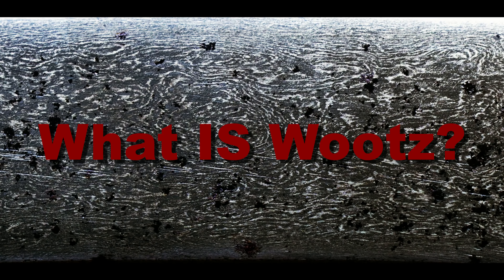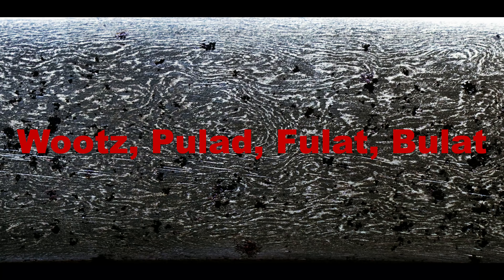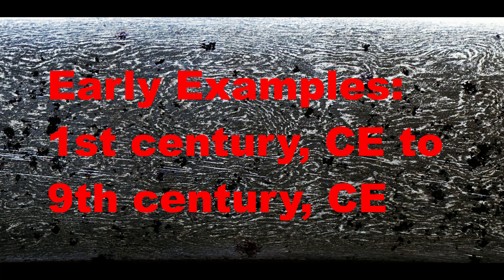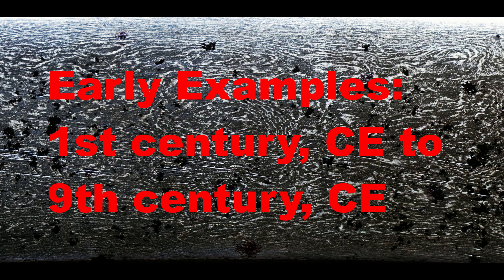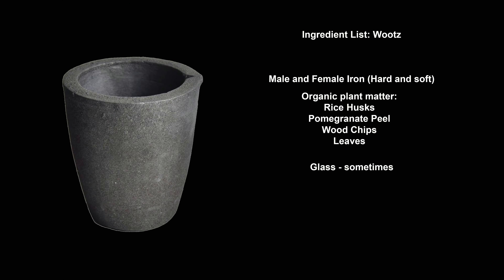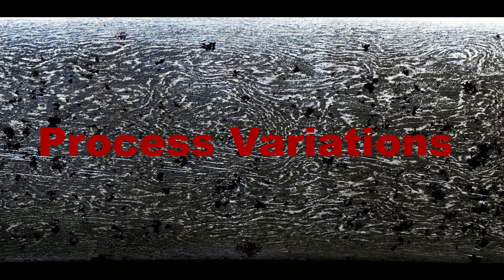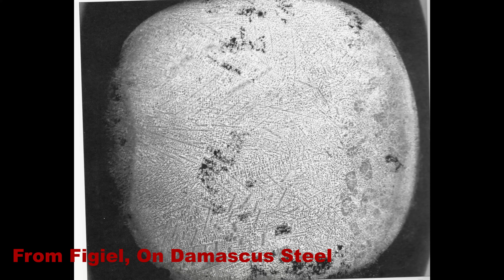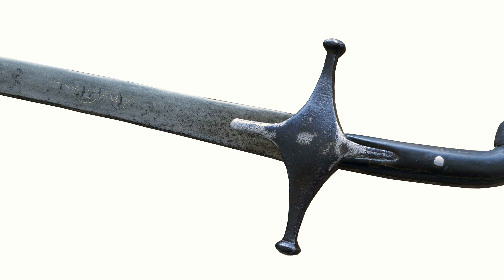"True Damascus Steel": History, Metallurgy, Production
This is going to be a rather long, and in depth video on hypereutectoid crucible steel, a historical steel known by many names, from Pulad (Persian), Wootz (Indian), Fulad (Arabic) and Bulat (Russian) and many other. Today, we'll uncover its history, metallurgy, and production. For the most part, it is based upon excellent academic work by Ann Feuerbach and metallurgical experimentation by John Verhoeven.

Historically (prior to the 18th century), "Damascus Steel" also referred to crucible steel, which was produced all over South East and Central Asia and the middle east. In order to differentiate between the two forms of “Damascus”, I will be using the nomenclature of pattern welded steel, and wootz steel.

Also known as pulad, fulad or bulat, wootz is an ancient crucible steel, which was produced from as early as the first century, CE. It is typified by being high in carbon content, usually between 1 and 2 percent and a low slag content.

Metallurgical identification of wootz steel is problematic, as no single criteria can be used to differentiate between crucible steel, and decarburised wrought iron. In order to confidently say whether a sword is crucible steel or not, the blade must be polished and then etched in nital, and examined via low magnification microscopy. The presense of spheroidised cementite is considered evidence of a crucible produced steel.

Wootz can occur in two different forms according to Ann Feuerbach, soft wootz with less than 0.8% carbon, and hard wootz with greater than 0.8%. The vast majority of pattern presenting wootz and historical wootz is hard wootz, whereas the majority of crucible steel that produces no pattern is soft wootz.

The names Pulad and Fulad derive their meaning from the words for Purified,  and fittingly Wootz also typically contains lower levels of slag than other steels, such as bloomery iron or decarburised wrought iron, however if the wootz was made using one of these as a source of iron, this can introduce slag into the final product.

For the most part, the clay crucible would be filled with a charge. This crucible charge would contain iron, often a mix of “soft and hard iron”, referred to by Al Kindi as male and female iron, as well as some form of plant matter such as rice husks, pomegranate peels, wood chips, leaves or vines. These served two purposes: Firstly, to provide carbon to the steel, without which it would not melt and would not produce useable steel, and secondly to produce gasses as they pyrolise, protecting the steel from the atmosphere of the furnace. Some processed such as the Deccani process utilised in Hyderabad used glass as a protective flux.

The crucible was heated for anywhere between 6 hours (as in the south Indian process) to two days, as in the Deccani process, or as much as 6 days in the Isfahan process. The resulting wootz button or egg was then polished in order to check the quality of the wootz.

In the Isfahan process, the wootz ingots were taken from their crucibles after firing, and placed in a heated room or compartment for two days, to temper them and relieve stresses prior to forging.

Isfahan wootz is particularly well known, as is Khorasani steel. The most famous of persian swordmakers hailed from Isfahan, Assad Allah, during the reign of Shah Abbas. There is an interesting legend as to how he rose to such prominence.

According to this legend, Shah Abbas held a competition with the intention of finding a new shamshiraz, or swordmaker for his court. In order to root out the best of the best, he offered a prize for a swordsmith who could cut an iron helmet given to him by an ottoman sultan, without damaging their sword. All failed, but one. Assad Allah, whose name literally translates to Lion of God, approached the helmet, swung, and cleaved it in two, without rolling an edge.

The secret to producing wootz steel was lost for a long time, as the ore sourced dried up around 1750, and wootz production ground to a halt. Crucible steel was still being made, but it lacked the distinct patterns in the steel, which had served as a guarantee of quality. It was only recently through the combined efforts of John Verhoeven and the late Al Pendray that it was revealed that trace amounts of carbide forming elements are responsible for the formation of wootz patterns. In particular, the pair discovered that vanadium was a vital alloying element in pattern formation.

Recently, Verhoeven has revisited the topic with a 2018 paper titled Damascus Steel Revisited, in which experimentation solidified his claim that internal banded microstructures resulted from microsegregation of Vanadium between dendritic and interdendritic regions of the ingot during solidification. Vanadium therefore acts as a nucleation point for cementite spheroid formation, leading to linearly aligned bands of cementite after forging.